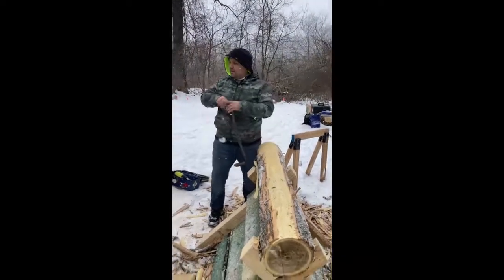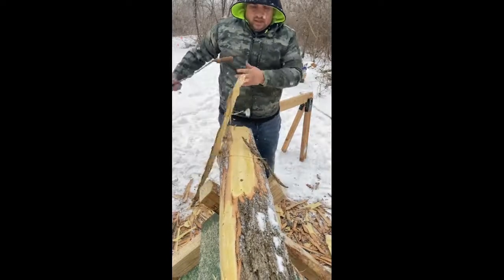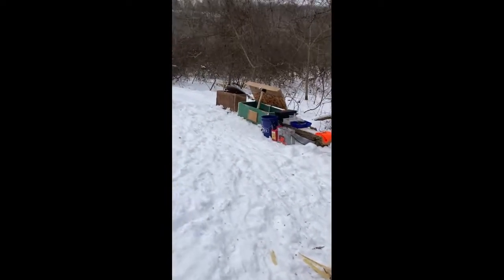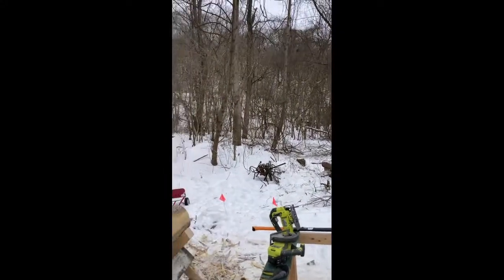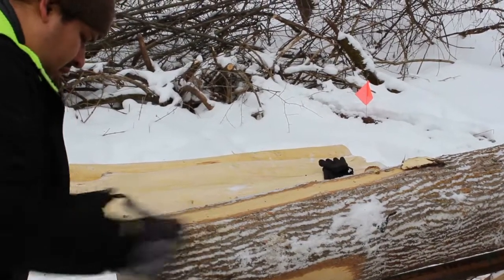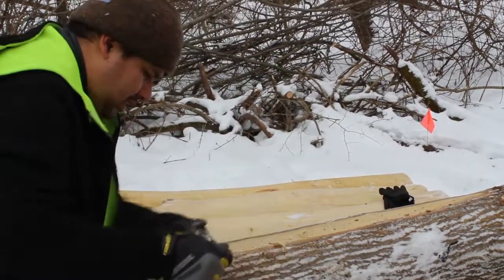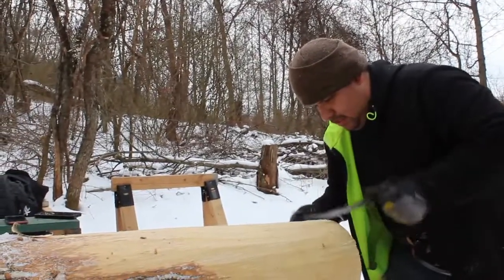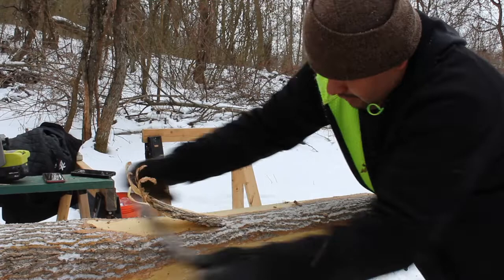Removing the bark from the trees.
In this montage of poorly shot videos, I am going to show you how to remove the bark from the logs we have harvested from the forest.
     We used a 36" bow saw to cut the logs, some drawknives and a real lack of talent. But my friends and I managed to get it all off, so that alone should tell you that anyone can get this done.
     I hope you can enjoy the videos and I promise to start taking better quality video in the near future.

     On behalf of myself, Paul and Calder:
                   Thanks for coming out with us.